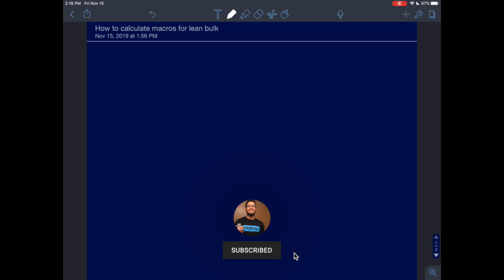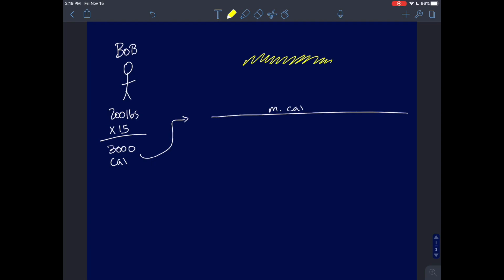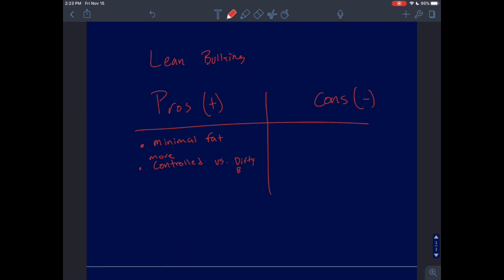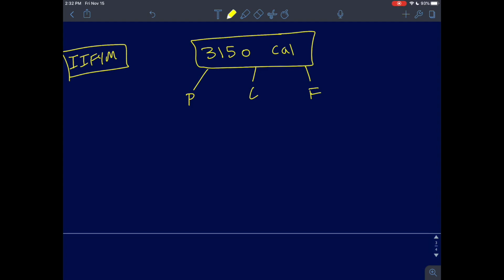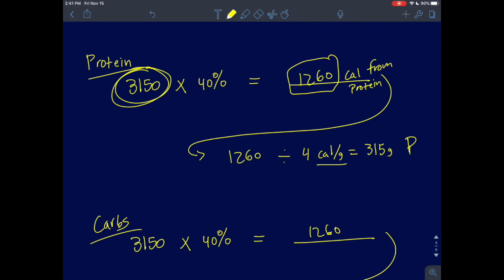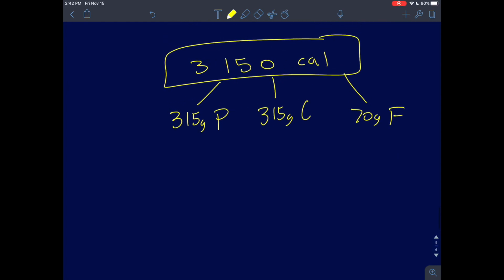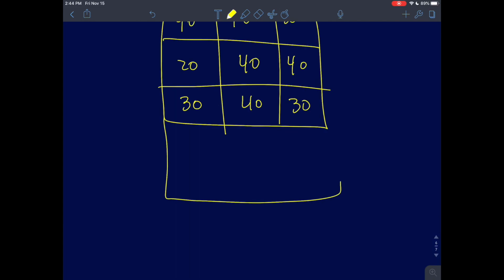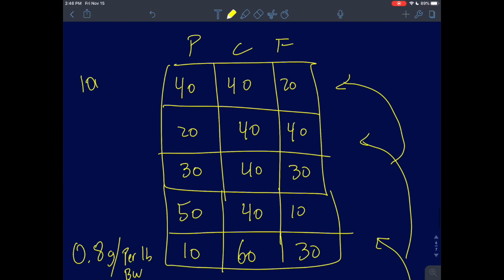How to Calculate Macros For Lean Bulk [Whiteboard Video]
How to Calculate Macros For Lean Bulk

Going on a lean bulk is the best way to put on size and strength with minimal fat gain (unlike dirty bulking). In this video, I go over how to calculate your lean bulk macros.

⏱TIMESTAMPS⏱
0:24 - Step 1: Calculate your Maintenance Calories
2:50 - Pros and Cons of Lean Bulking
3:36 - Step 2: Calculate your Lean Bulk Calories
5:16 - Macro Split - Splitting up your calories into lean bulk macros.
5:56 - Macro Split Calculations Explained
7:08 - Final Macro Calculations
7:37 - Macro Split Recommendations and Preferences - What to change
9:02 - Protein recommendations for Lean Bulking

IIFYM Book I mentioned

In this video, I show you the exact steps to calculate macros for lean bulking. It's pretty simple, but there are a lot of options. This video goes over the simplest options, along with a few recommendations on how to change the calculations based on your preferences.

The first step on how to calculate macros for lean bulk is to find your maintenance calories. You would do this by multiplying your bw by 15. This is a rough starting point, but it works. To lose weight, you would eat below that number and vice versa for gaining weight.

For lean bulking, you don't want to go too far above your maintenance calories. Just a few hundred above is all you need to gain muscle with minimal fat gain. In the video, I show a couple ways you can do that along with different macro splits for lean bulking. I hope this helps!

Let's chat!

Leanwithstyle, ShredSmart, Radu Antoniu, Brandon Carter, Christian Guzman, Alphalete, Kinobody, Greg O'gallagher, Mike Matthews, BLS, Bigger Leaner Stronger, Legion, Legion Athletics, muscle4life, Arnold Schwarzenegger,